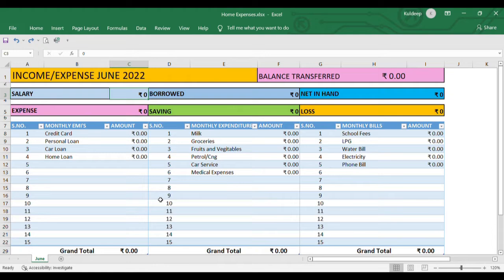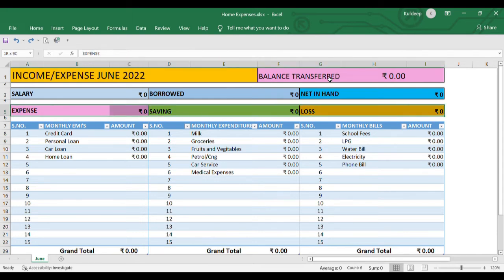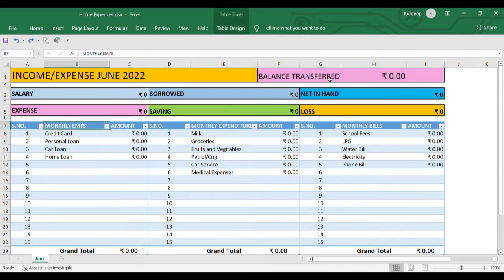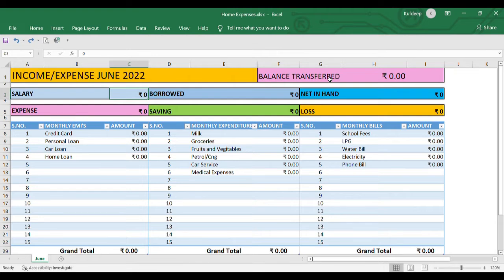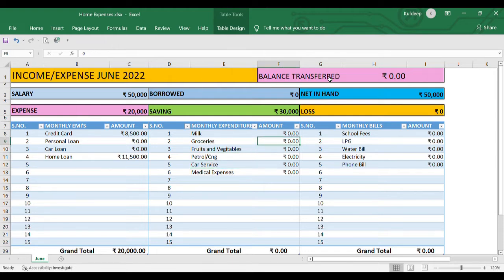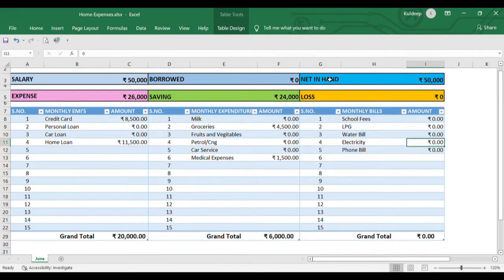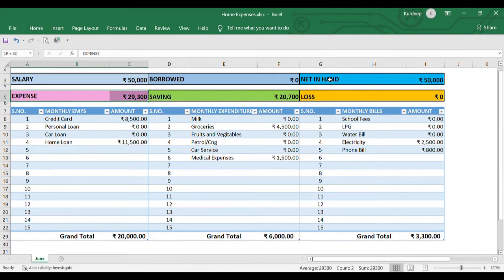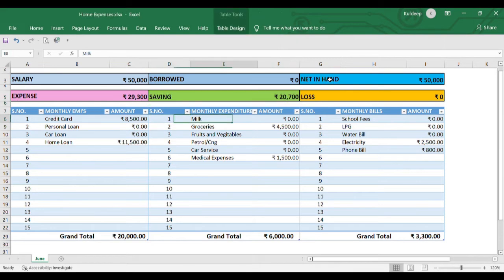Home Expenses in Excel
My sheet will make easy to manage & control the Expenses and will make everybody stay relaxed. The sheet is very user
friendly.